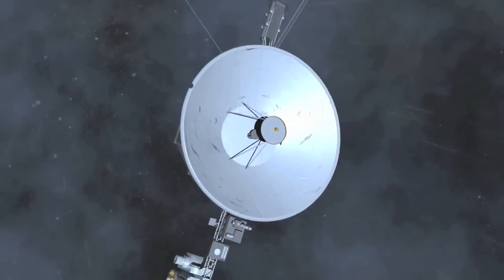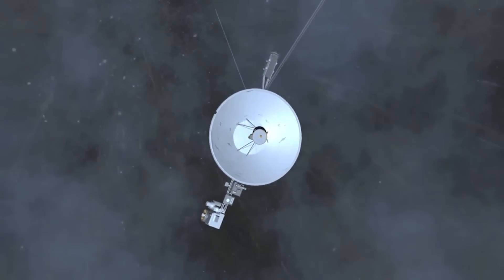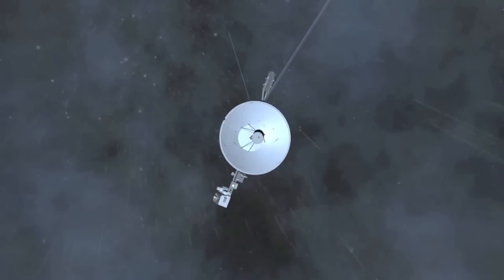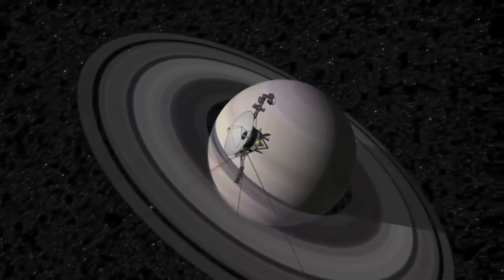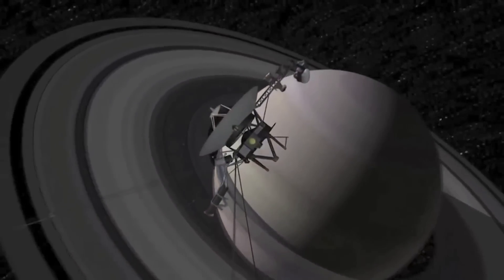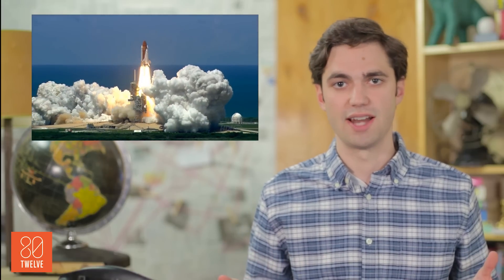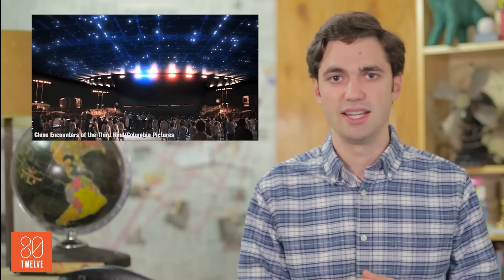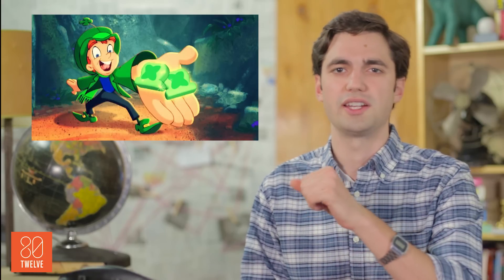Has NASA's Kepler Telescope Spotted Signs of Alien Life?: The Daily Desk | 80Twelve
We may not be alone in the universe!  NASA's Kepler telescope has spotted what they believe to be an "alien megastructure" near a distant star.  If this is a sign of alien life, odds are we'll never meet who made it.  Here's why!

80Twelve means “more than I can count.” Only we’re not referring to the number of tacos you can eat or the number of followers you have on Twitter. In our world, 80Twelve refers to the countless number of angles we take on a story until we find a unique perspective worth talking about.